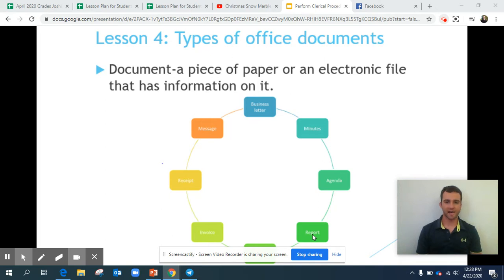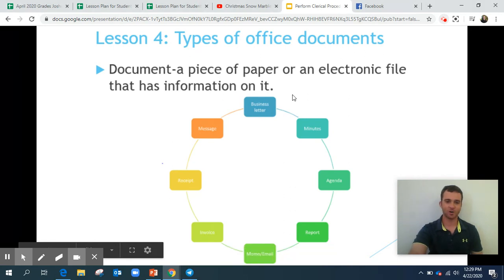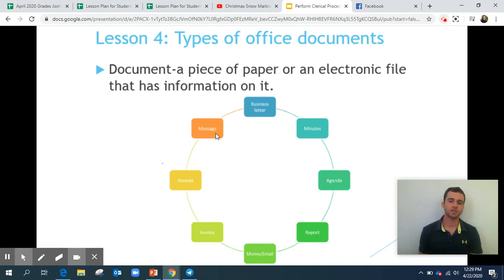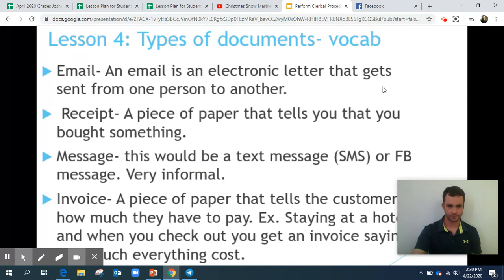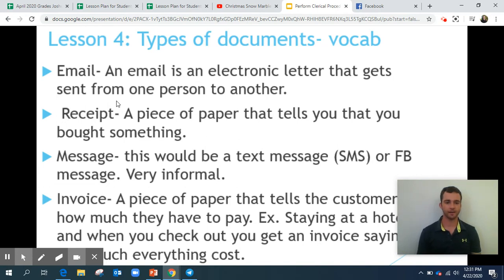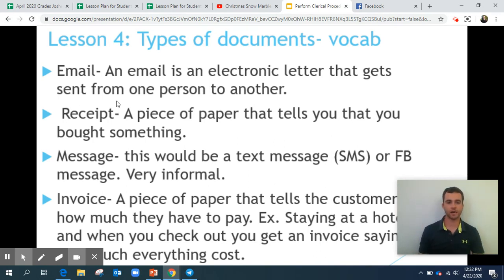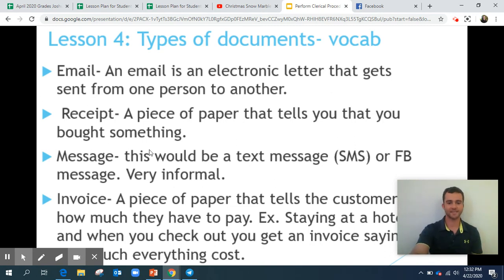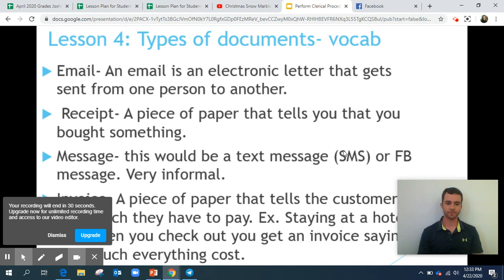Perform Clerical Procedures Lesson 4 May 6 Part 1